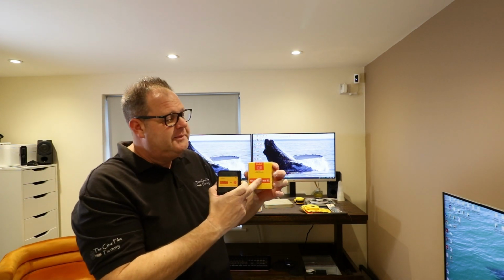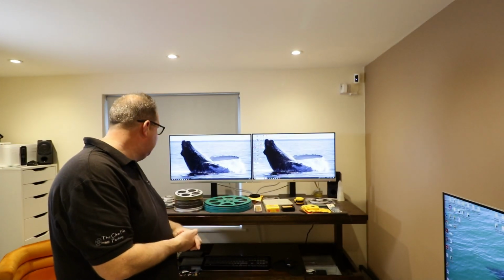Be Confused Over Celluloid Film No More! Fear Not The Cine Film Factory Explains All You Need Know!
Hey guys, we wanted to make this updated VLOG to be informative for you as to film identification of the most common types of film we see here at The Cine Film Factory studio & hopefully provide information to you to give you a better understanding of the type of film you may have found in your treasure trove of films you located.
In this video Si from the CFF talks mainly about different gauges of celluloid film from back in the day that was shot on along with different reels sizes & quantity of film on different reel capacities & how they differ from one & other.
Overall, this well help when you contact us providing you a better understanding of what you may or may not have along with making it clear when we have assessed your film collection & feedback to you your technical information which makes up your works order invoice.

QUESTION - Have a question about film transfers or anything else related?